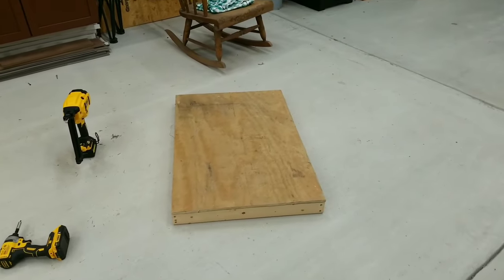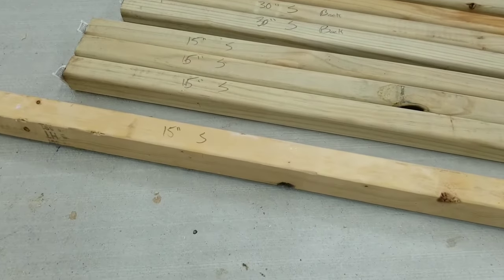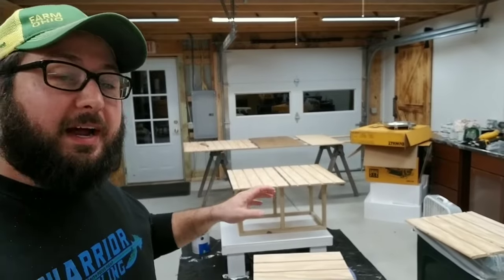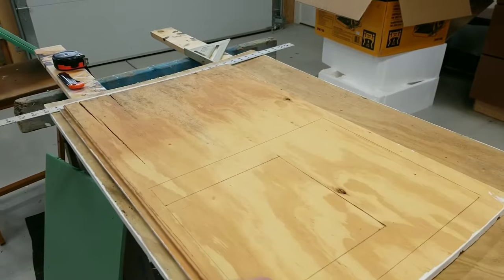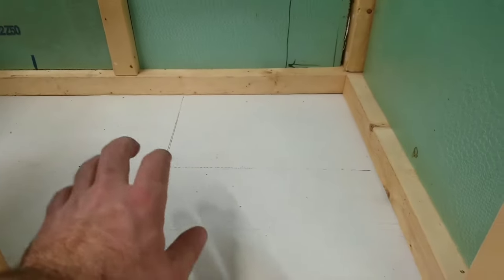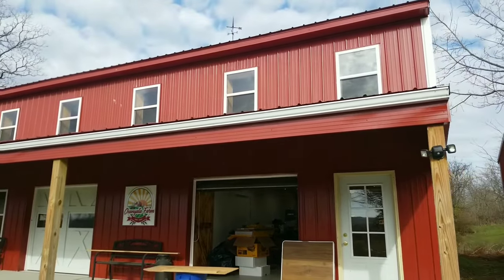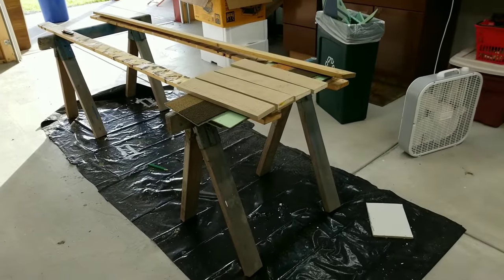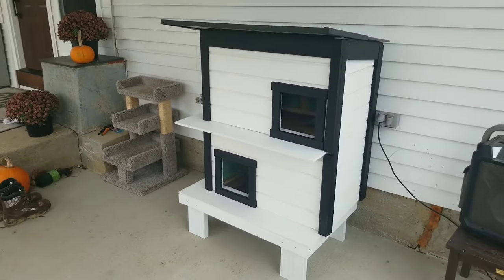DIY Insulated Cat House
With the cold weather setting in, we wanted to give our outdoor cats somewhere to escape the elements!